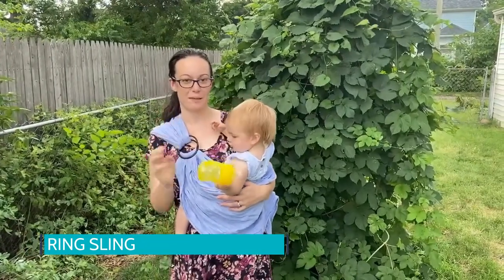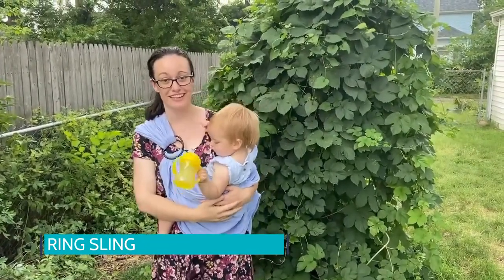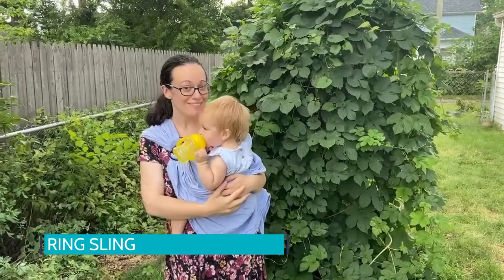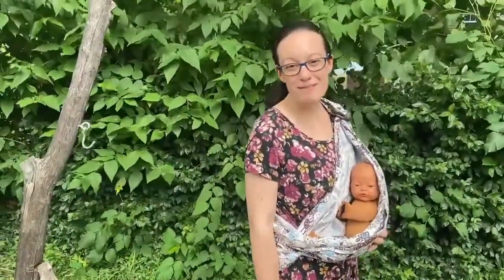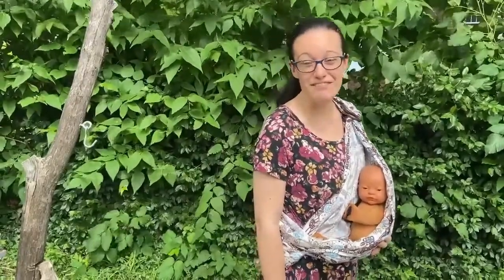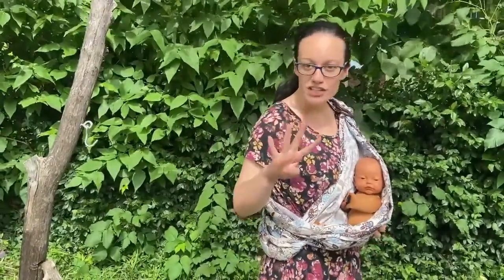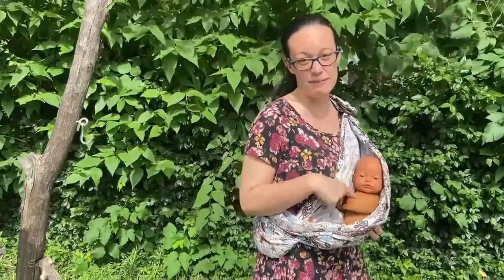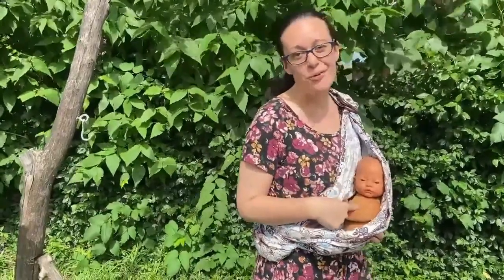Babywearing 101: Safety Tips for Baby Carriers | Newborn and Infant Babywearing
Babywearing is a fabulous way to bond with your baby. (And BONUS: you're hands-free!!) This video share 6 need-to-know safety tips before getting started with babywearing. Plus, see a few different baby carrier styles in action.